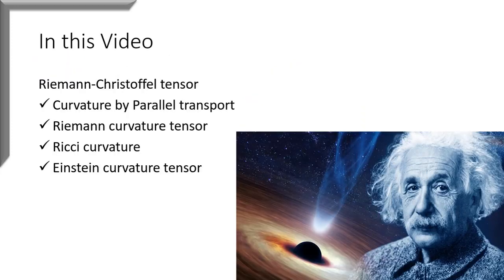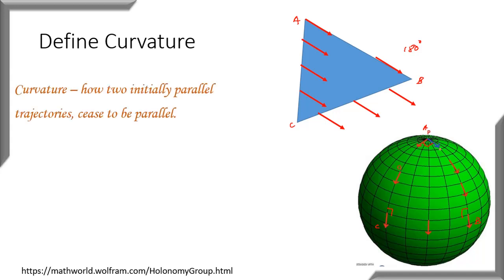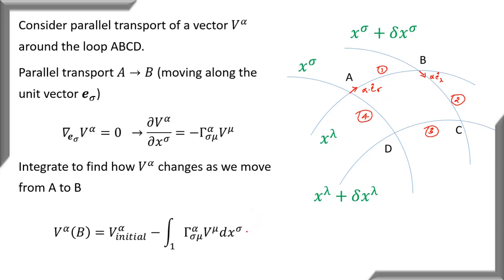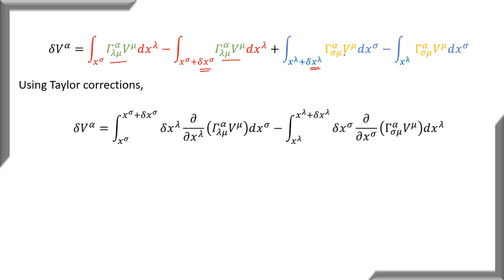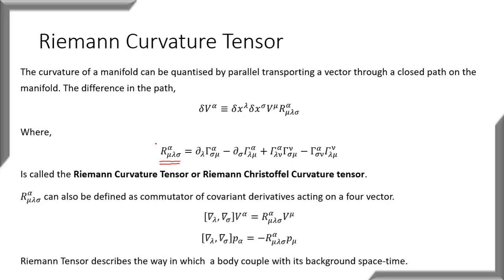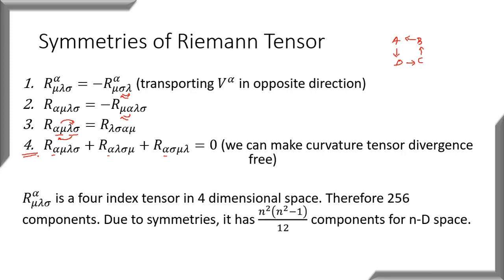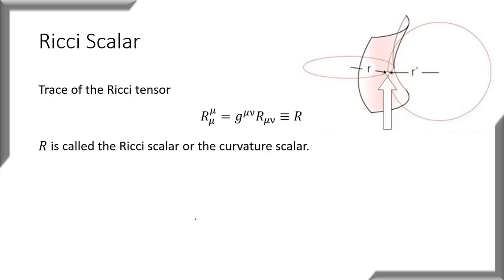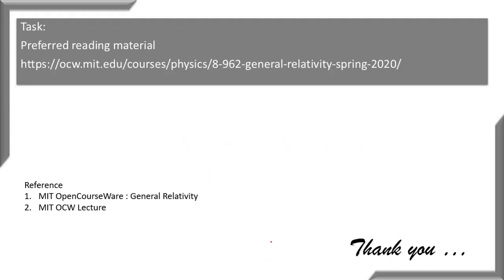Tensor Analysis | Lecture 8 | Riemann Christoffel Curvature Tensor | Mathematical Physics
00:51 - Define Curvature
06:46 - Quantify curvature by parallel transport
19:12 - Riemann Curvature Tensor
22:18 - Symmetries of Riemann Tensor
28:27 - Ricci Curvature
30:41 - Ricci Scalar
32:18 - Einstein curvature tensor
33:34 - Einstein Field equation

This video is prepared for Kerala University, MSc Physics, Semester 1, Mathematical Physics course. Because of the unavailability of reference material, this is prepared in reference to MIT open course.

By
Rejeena R Sebastian
Lecturer
St Xavier's college
Thiruvananthapuram